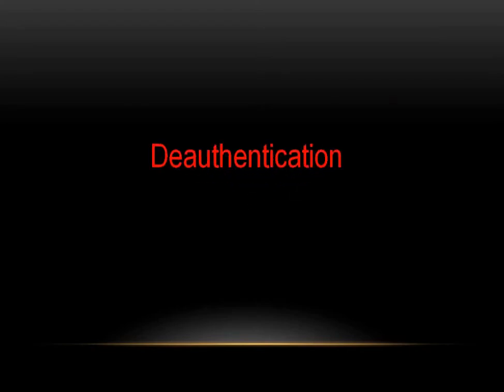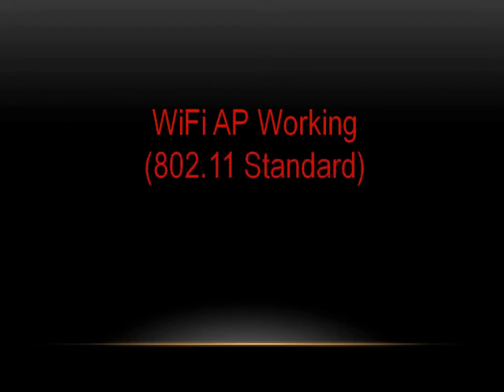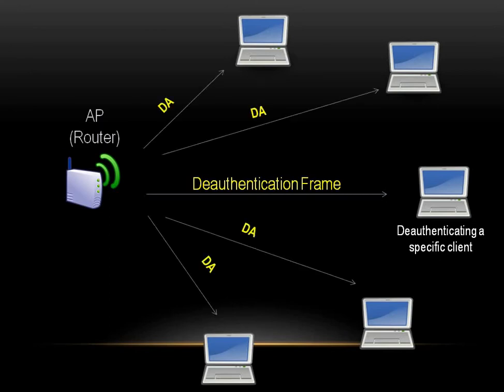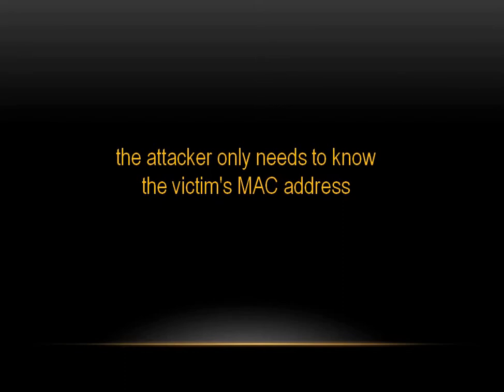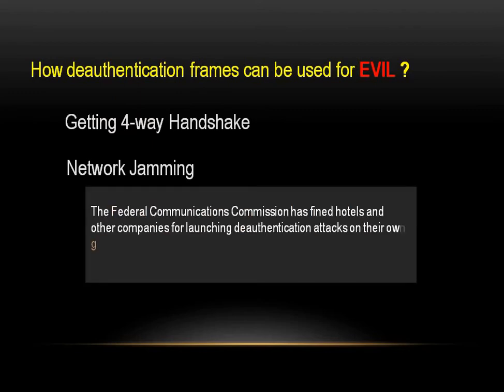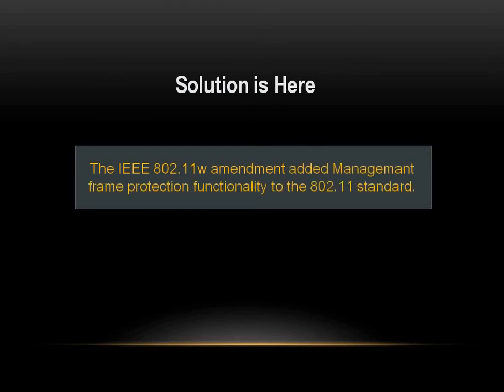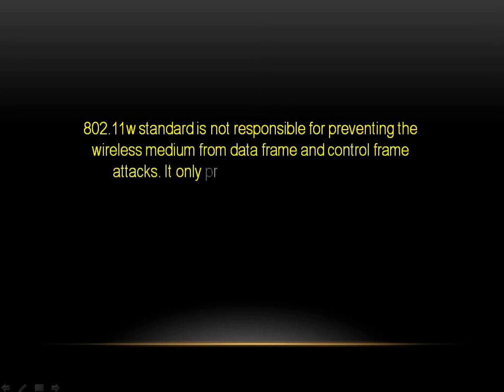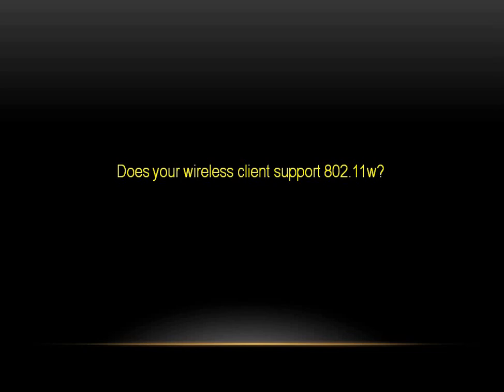Deauthentication Prevention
Many peoples are facing deauthentication problems. But the solution is here. Management frame protection was always a big issue. But now it's possible by using 802.11w satndard.